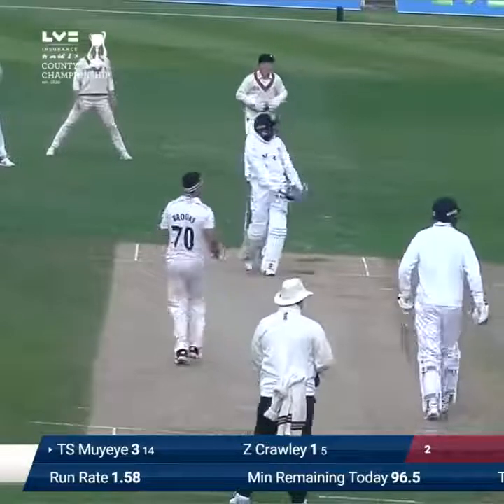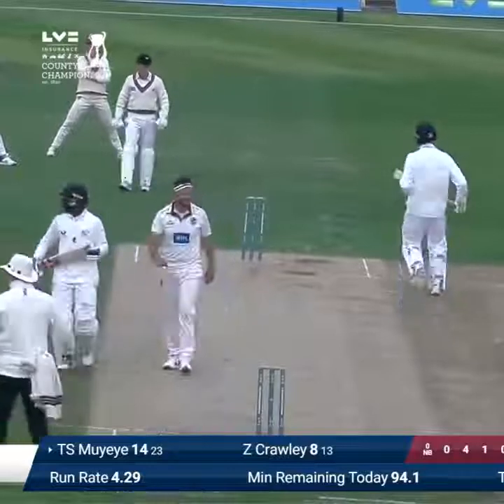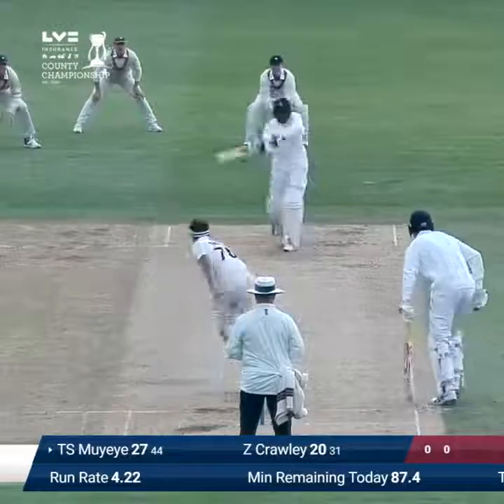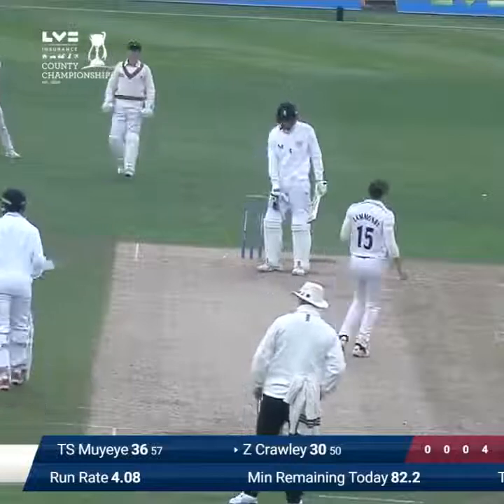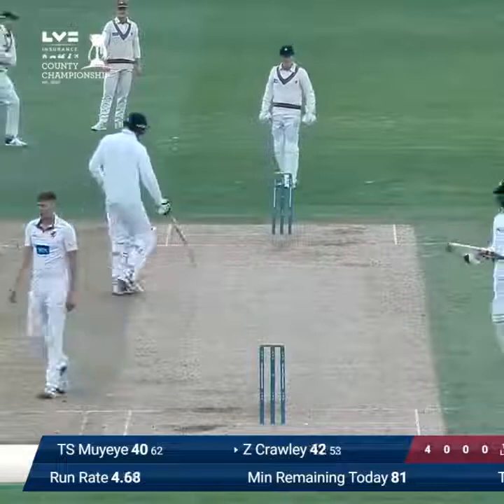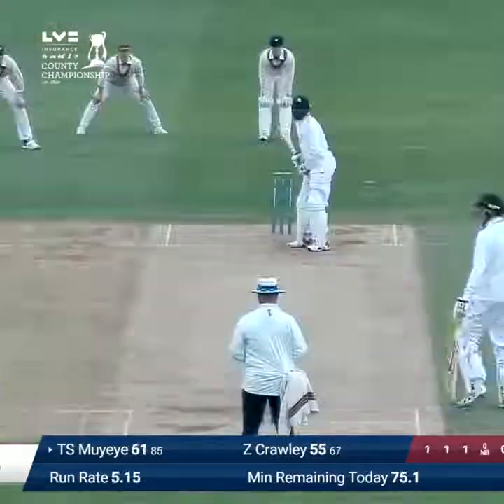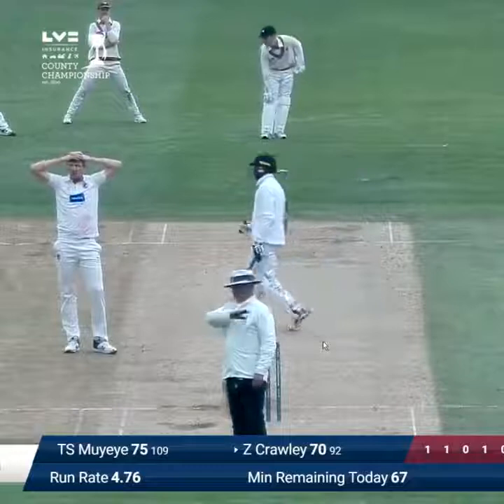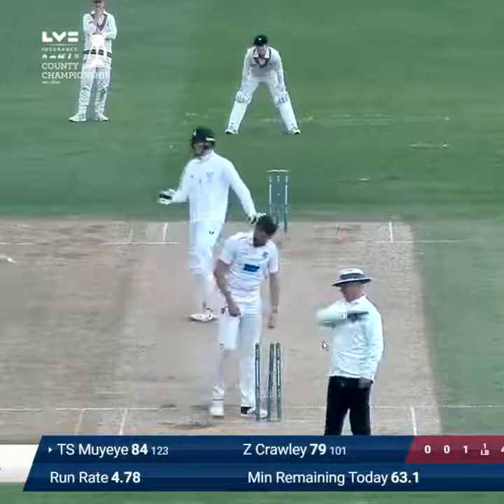Tawanda Muyeye and Zak Crawley put on a 176-run opening stand in style | County Championship 2022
Cashing in at Canterbury 💰

Tawanda Muyeye and Zak Crawley put on a 176-run opening stand in style 😎